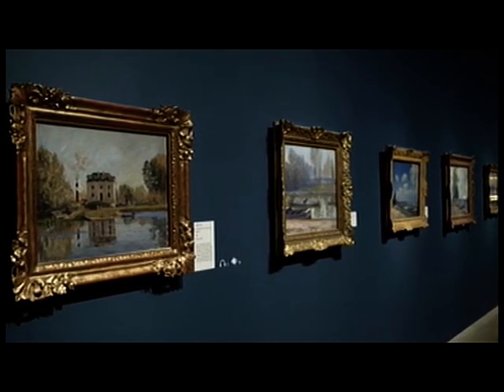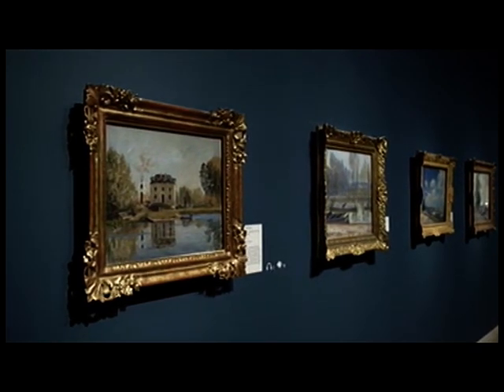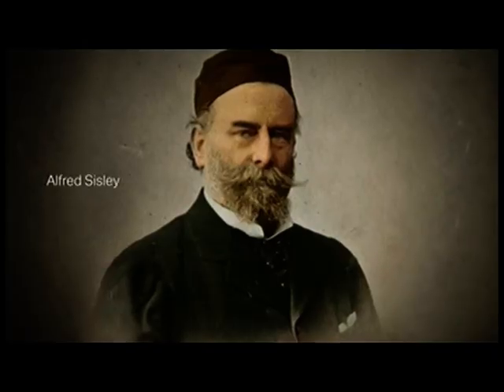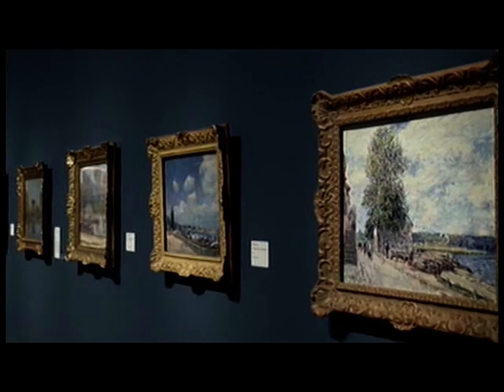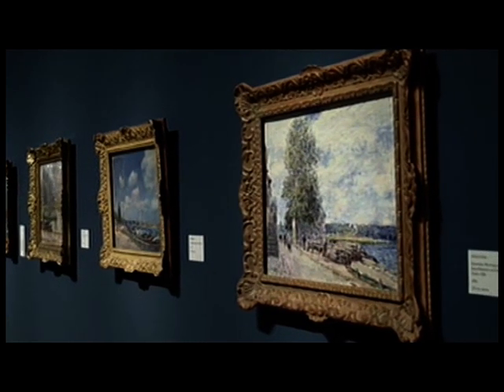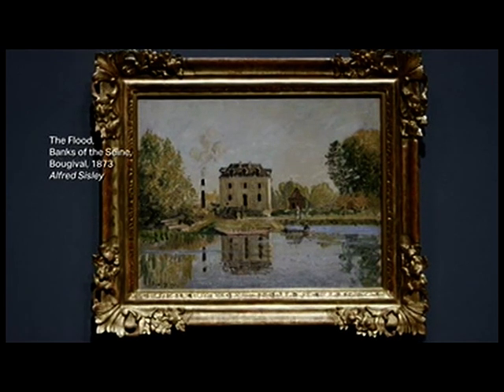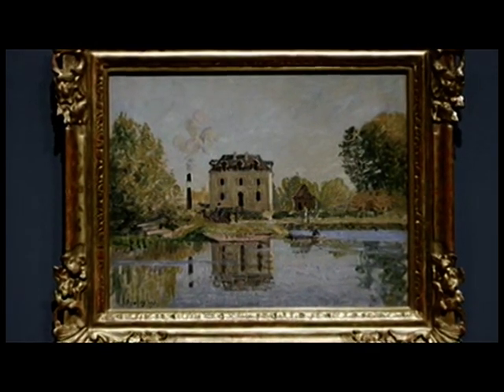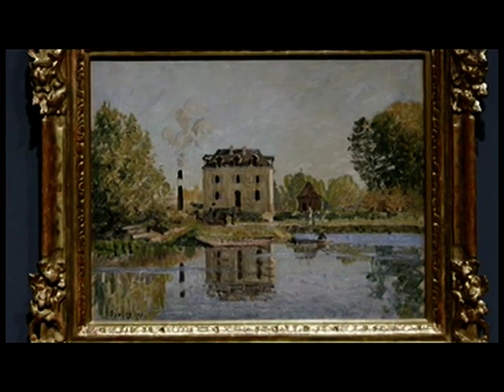Sisley - The Flood, banks of the Seine, Bougival (1873). Anna Ferrari.